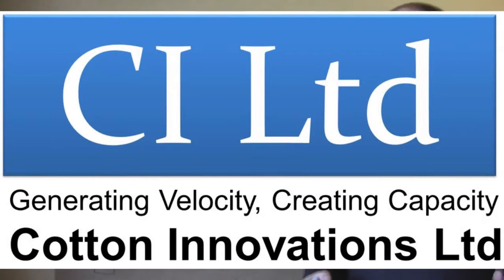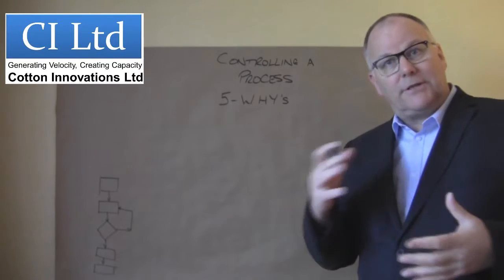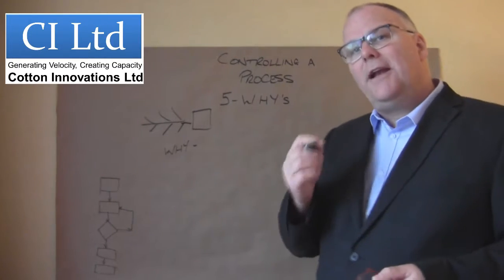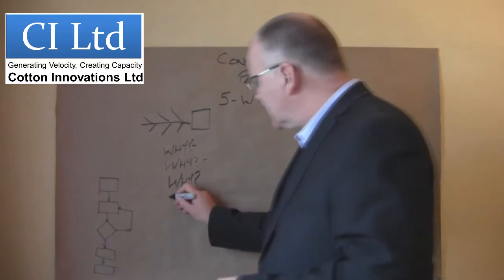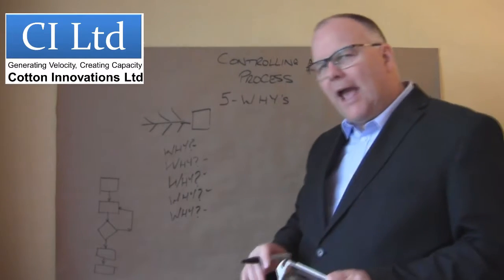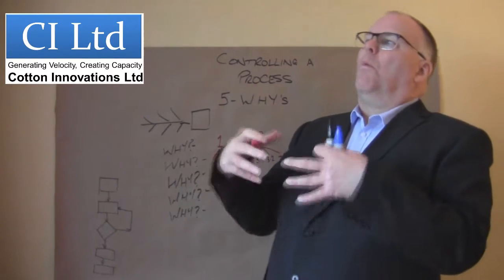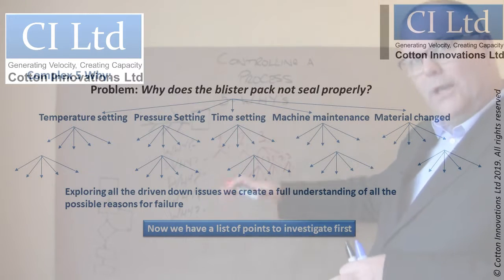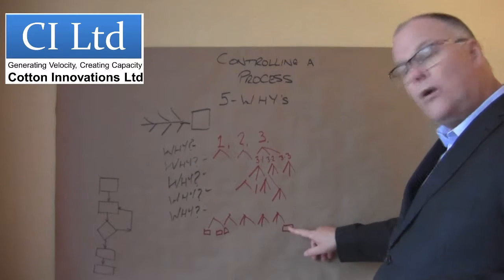Resolving problems in your business - 5 Why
5 Why and Compound 5 Why are 2 very simple tools that help us understand the possible root causes of a problem and scope out activities to define how we can drive out problems. This short video discusses the power of the tool with examples.